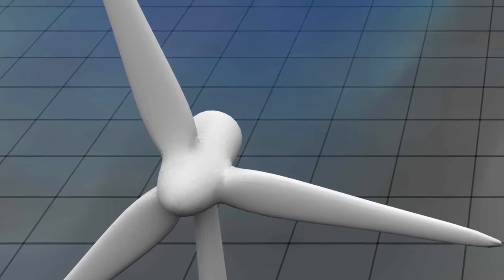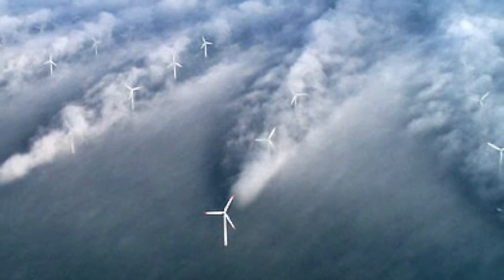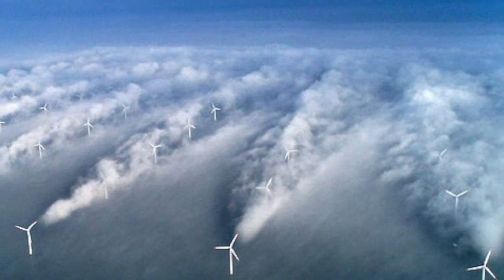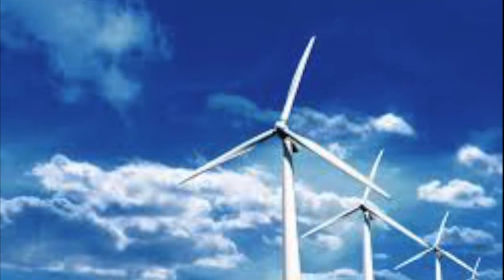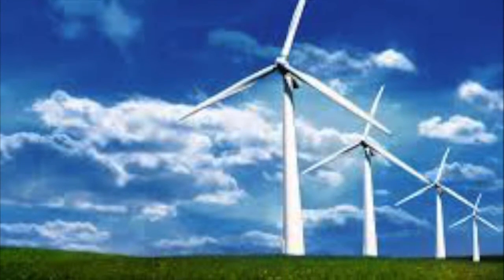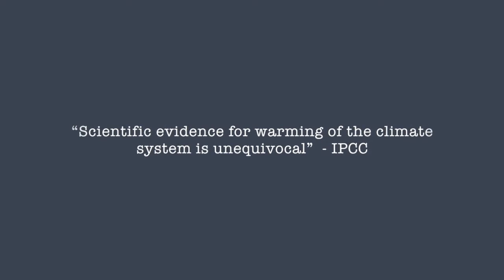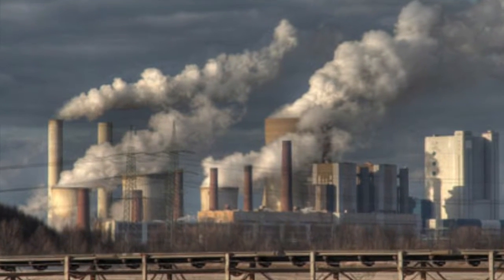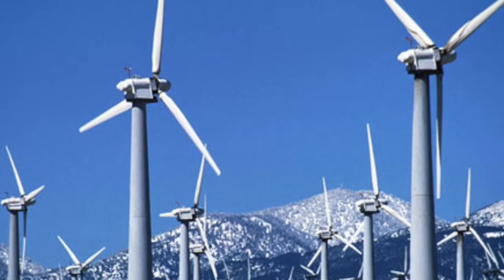Wind Farms and Weather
What effect does a wind farm have on the local weather?

References

Adam. (2012). Thunder wind farm [Image].
ALAMY. (2014). New research warns of the possible dangers posed by low frequency noise [Image].
Andrew. (2015). Renewable energy - the way forward. [Image].
Bock, D. (n.d.). Simulated wind farm turbulence [Image].
Clean Green Renewable Energy. (2015). Wind farms [Image].
Digges, C. (2014). Coal fired power plant [Image].
Dsena, V. (2015). Wind farm desert [Image].
Fiedler, B. H. & Bukovsky, M. S. (2011). The effect of a giant wind farm on precipitation in a regional climate model. Environmental Research Letters 6(2011).
Lynch, P. (2012). NASA satellite measurements imply Texas wind farm impact on surface temperature [Image].
NASA. (2015). Climate change. How do we know?
Roy, S. B. & Traiteur, J. J. (2010). Impacts of wind farms on surface air temperatures. Proceedings of the National Academy of Sciences of the United States of America 107(42), pp. 17899–17904.
Roy, S. B., Pacala, S. W. & Walko, R. L. (2004). Can large wind farms affect local meteorology? Journal of Geophysical Research, 109(D19).
Steiness, C. (2008). Horns Rev 1 offshore wind turbines [Image].
Suzuki, D. (2013). Wind power provides clean renewable energy [Image].
Twomey, D. (2014). Wind turbines [Image].
United States Environmental Protection Agency. (2015). Global greenhouse gas emissions data.
Westermeerwind. (2014). Offshore Wind Farm [Image].
Woodward, A. (2011). Wind turbines [Image].
World Weather Online. (2014). Is wind a winner?[Image].
Zhou, L., Tian, Y., Roy, S. B., Dai, Y. & Chen, H. (2013). Diurnal and seasonal variations of wind farm impacts on land surface temperature over western Texas. Climate Dynamics, 41, pp. 307 – 326.